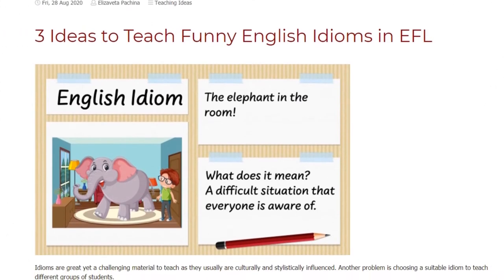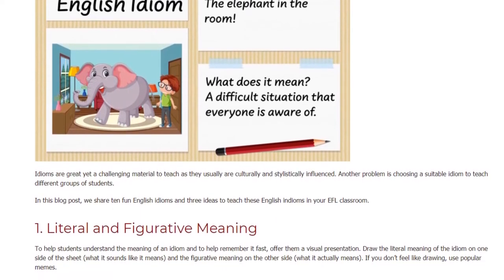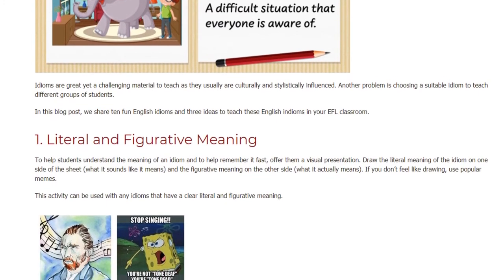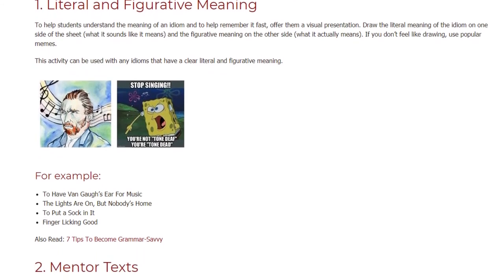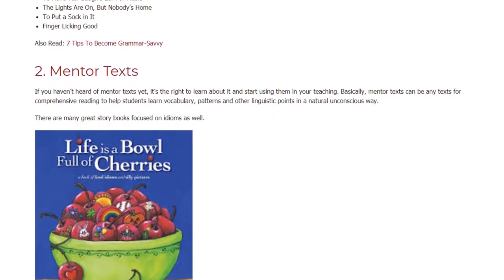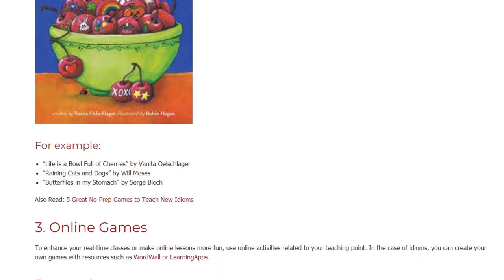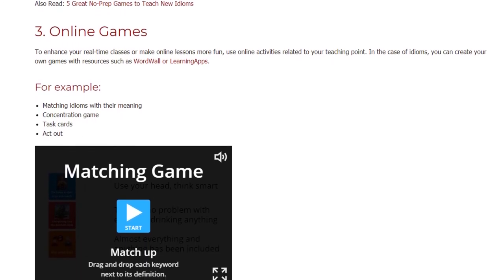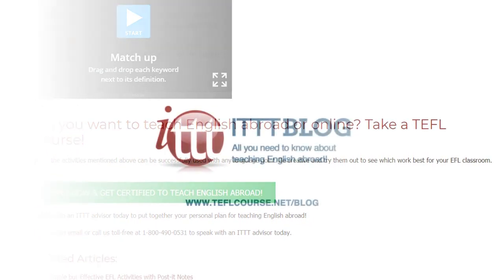3 Ideas to Teach Funny English Idioms in EFL | ITTT | TEFL Blog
Idioms are great yet a challenging material to teach as they usually are culturally and stylistically influenced. Another problem is choosing suitable English idioms for teaching different groups of students.

In this blog post, we share ten fun English idioms and three ideas to teach these English idioms in your EFL classroom.

Chapters:
0:00 ITTT Blog
0:28 Literal and Figurative Meaning
1:03 Mentor Texts
1:35 Online Games